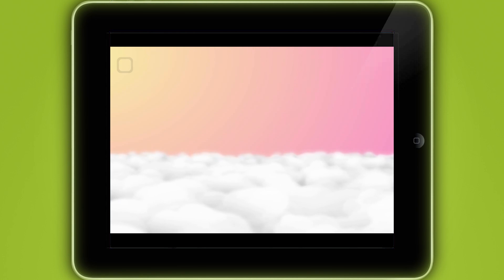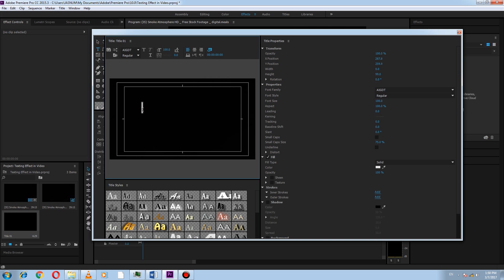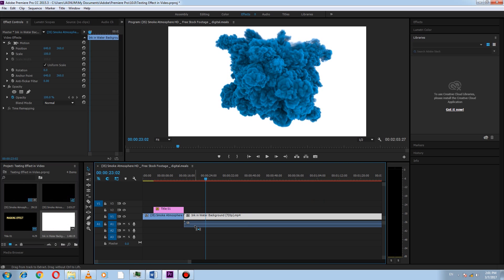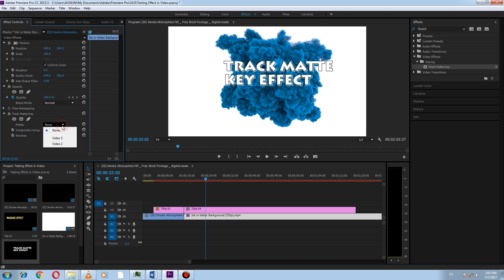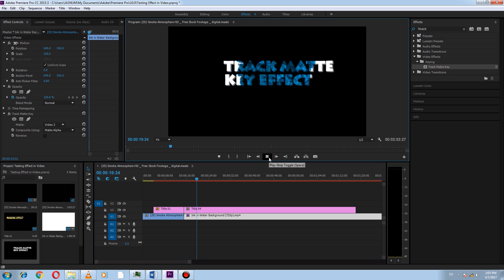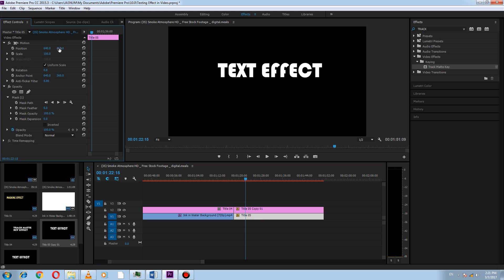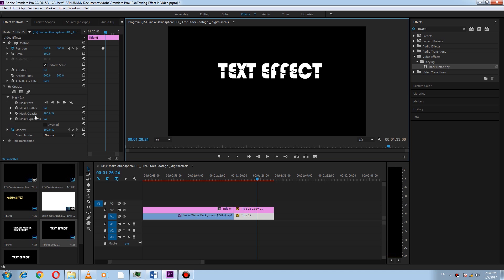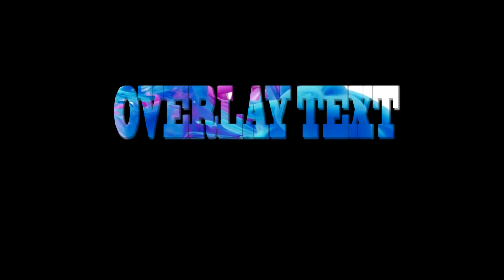Adobe Premiere Pro Tutorial - Cool Text Effect 2017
Watch the video about How to add COOL TEXT EFFECT in ADOBE PREMIERE PRO TUTORIAL:
Q Tutors is about giving smart knowledge of how to use most trending Software.
Hello Guys, Welcome to Adobe Premiere Pro Tutorial in Qtutors Channel. In this Video, You are going to learn how to add Text Effects in a video. After watching this, you will be able to:
1. Use mask for text displaying.
2. Use track matte key for insert video inside text.
3. Use two mask in video to create simple dynamic effect.

I hope you will enjoy it. And if you have any questions about the Adobe Premier Pro or have any request topics. We appreciate to all individual.